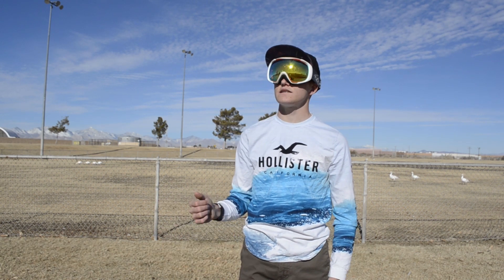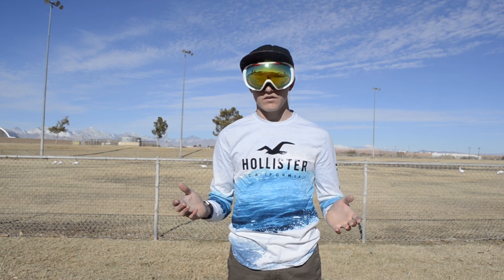3D Printed Air Raid Siren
In this video, I make an air raid siren out of my V1 Air turbine. It got pretty loud.

I'm sorry about the shorter, cheaper projects I've been doing lately. I have so much on my plate and with my channel being dedicated to building things in high quality videos, I've had some financial and time issues. No worry though because my next video is going to be epic and in a new format.